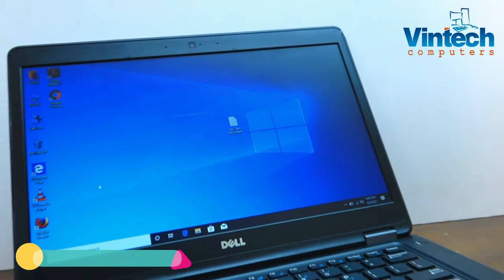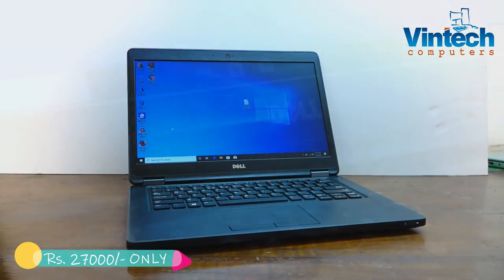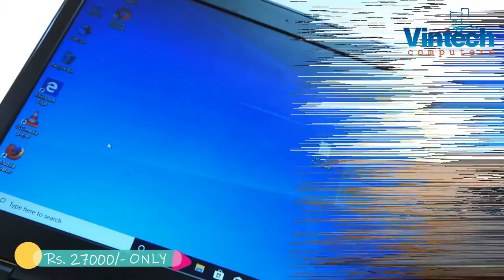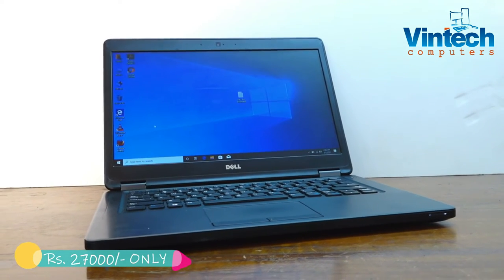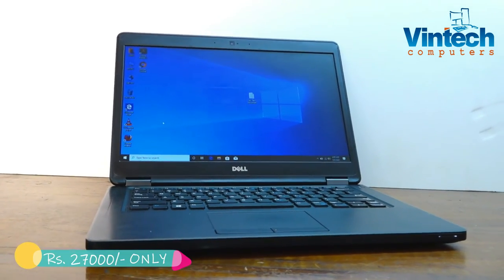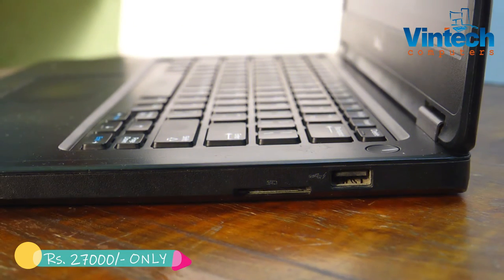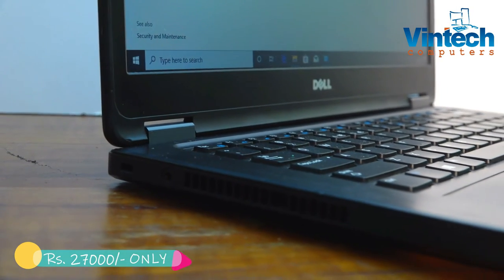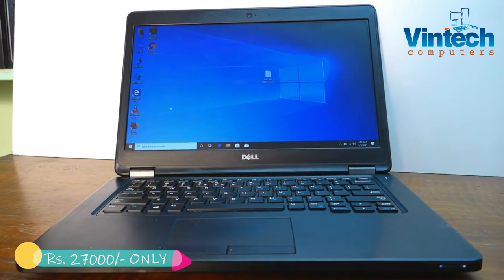Dell latitude E5450 Business model laptops for sale high performance laptop with 1 year warranty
Laptop Specifications & Features

Dell Latitude-E5450
| Core i5
|5th Gen
| 8GB Ram
|256GB SSD or 1TB HDD
| 14inches
₹27,000.00
LAPTOP BRAND :Dell
MODEL NO :Latitude-E5450
PROCESSOR : Core i5 5th Gen
RAM/MEMORY: 8GB
GRAPHICS :Intel HD Graphics
HARD DISK :256GB SSD or 1TB HDD
SCREEN SIZE :14 Inches
BATTERY BACKUP :2-3Hours
OS VERSION :Windows-10
WARRANTY :1-Year service Warranty

features :
WI-FI :Yes
WEB CAM :Yes
HDMI :Yes
NO OF USB PORTS :3
DVD DRIVE :Yes
POWER ADAPTER :yes
LAPTOP BAG :yes

Free Pickup & Delivery Available
Always On Time • Flexible Timing • 100% Transparent Prices • All Brands Serviced
Services: Laptops/PC running slow, Wi-Fi Router Installation, Laptop/PC Overheating, Viruses, Laptop/PC

For Fresh stock updates and dealer re-seller discounts follow our Telegram channel

See Full range products and Demo in our YouTube channel

Vintech computers - Hyderabad, telangana